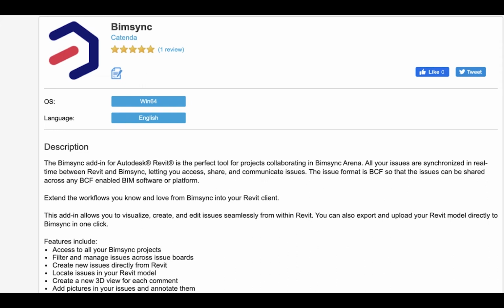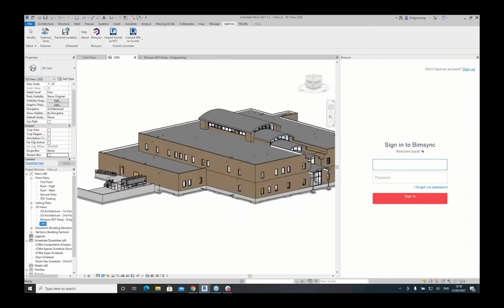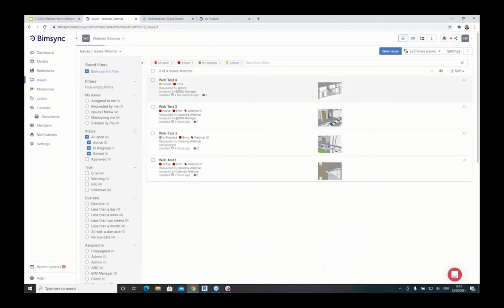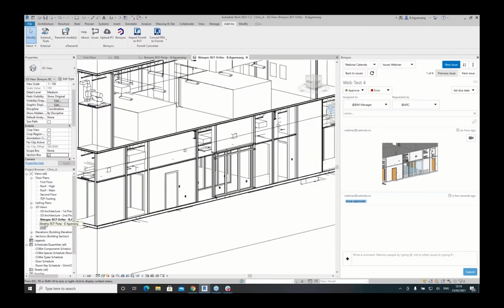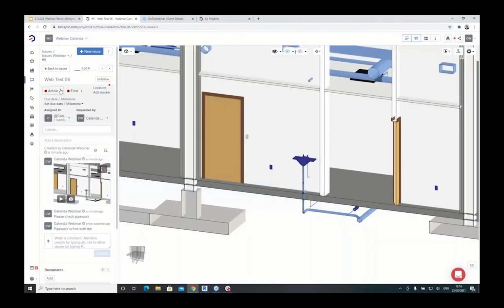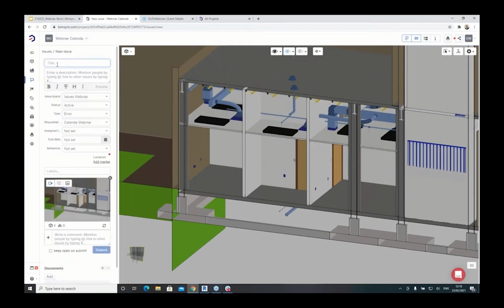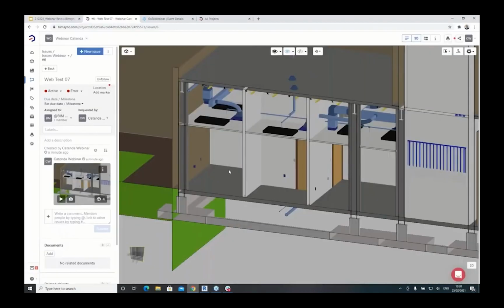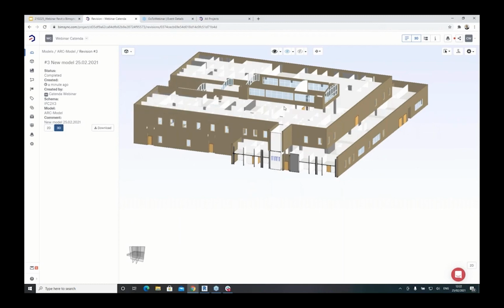Design collaboration in Revit with Bimsync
How to boost design collaboration in Revit with Bimsync?

The Bimsync integration in Revit allows you to collaborate more efficiently in the design phase and solve issues before they become concrete. This webinar will provide you detailed workflows between Bimsync and Revit in order to save you precious time during the design phase.

Coordination between numerous stakeholders in a complex project and meeting tight deadlines often prove to be very challenging. With the open BIM collaboration platform Bimsync, you can easily manage your construction project by centralizing all the models & documents in one place and ensure that all the disciplines involved remain updated in real-time when design issues arise.

In this session you will learn how to:

- Collaborate inside Revit with the Bimsync plugin.
- Export IFC file from Revit to Bimsync and import directly to Bimsync.
- Improve BIM coordination by creating issue viewpoints inside Revit and publish Revit viewpoint inside Bimsync through the BCFs.
- Comment on the models inside Revit.
- Solve design issues faster with the synchronization between Bimsync & Revit.
- Create & Assign issues to members of your team directly in Revit.